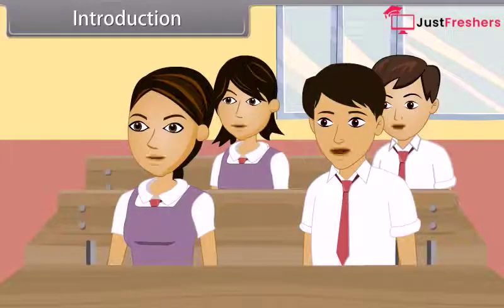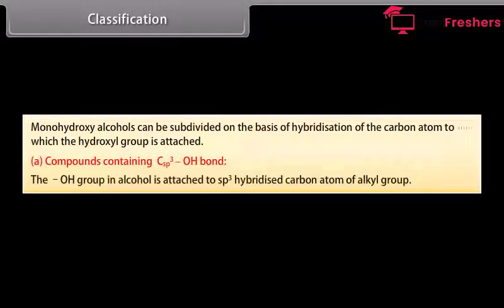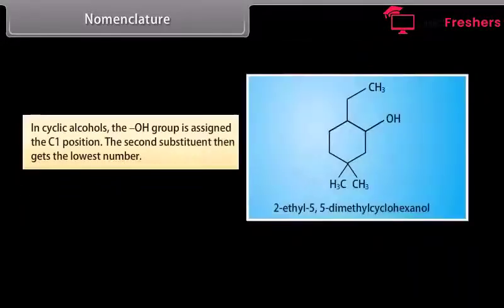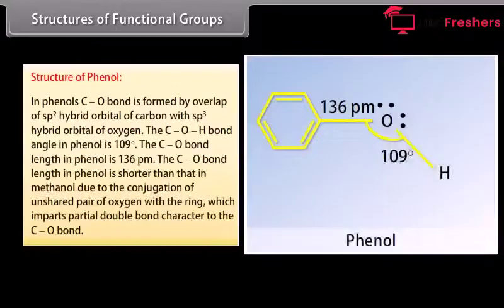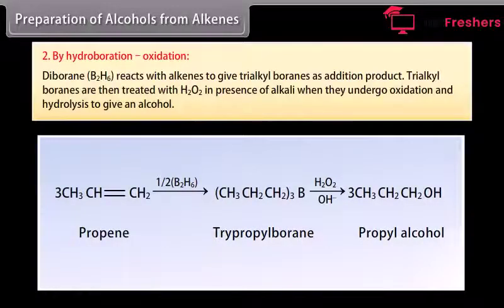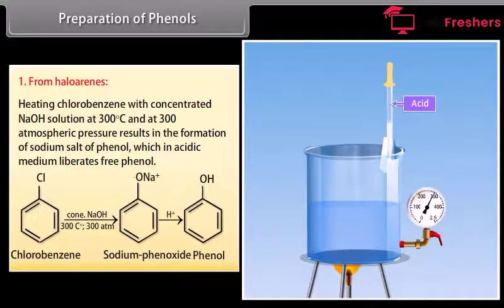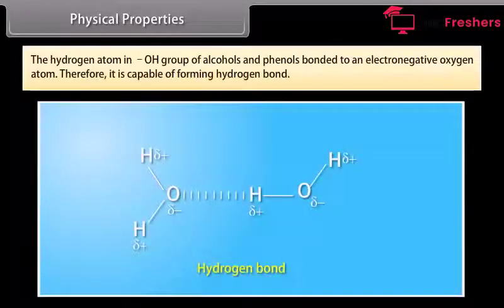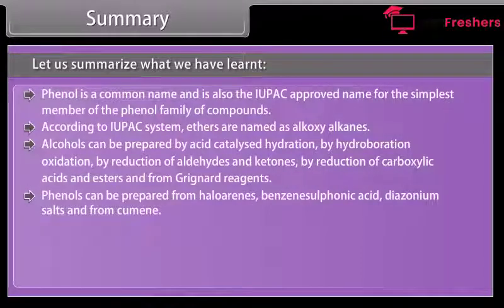Class 12th CHEMISTRY Alcohols, Phenols and Ethers I